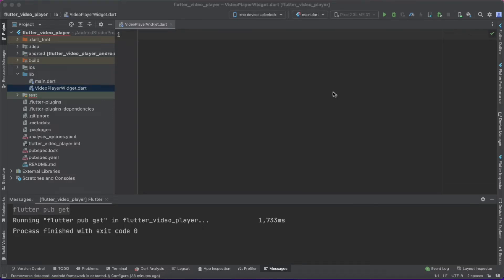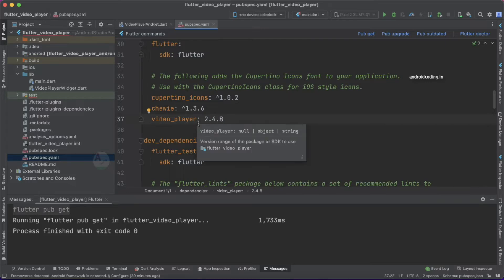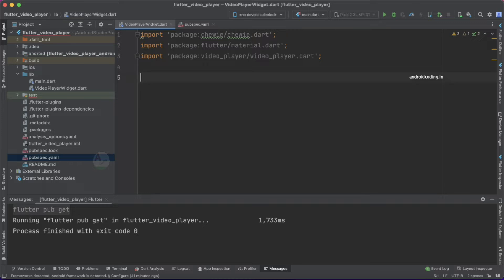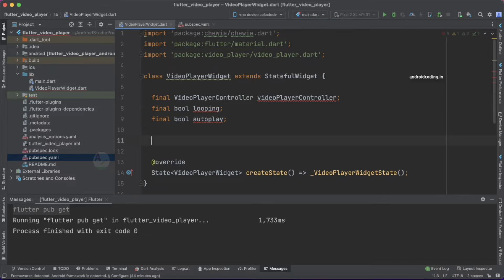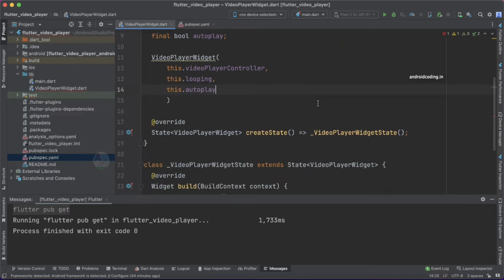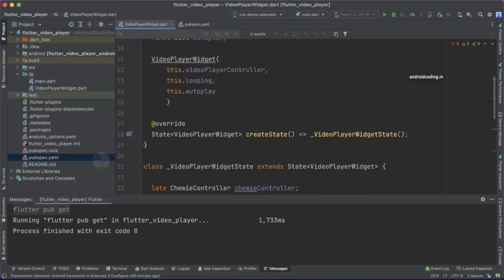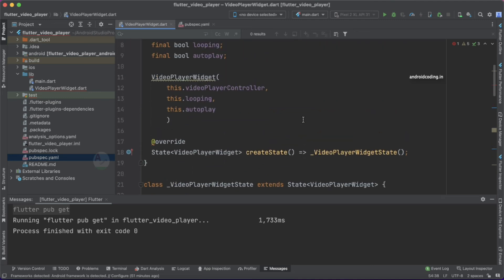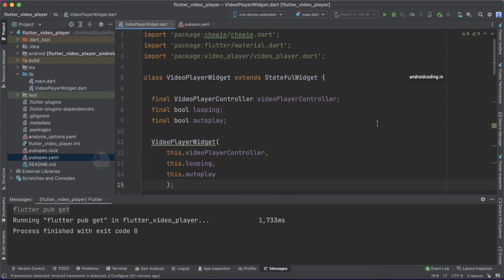Flutter : Integrate video player in your app easily | Get started now| amplifyabhi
In this vlog we are going to create video player widget class using which you can play videos any screen in your app.

Video players typically provide basic playback controls such as play, pause, stop, rewind, fast forward, and volume control. More advanced video players may also provide features such as subtitle support, video filters, equalizers, and video playlists.

It may be splash screen, intro screen, dashboard and other places.

*** Tutorial Collection ***

*** Free Courses ***